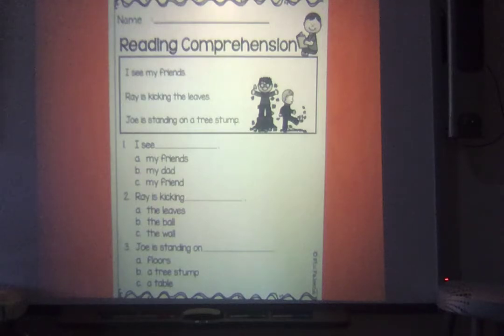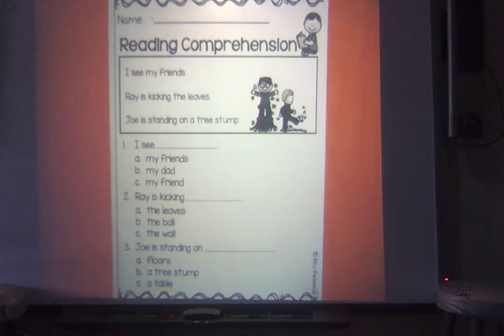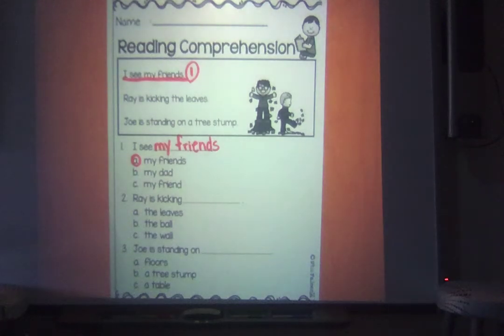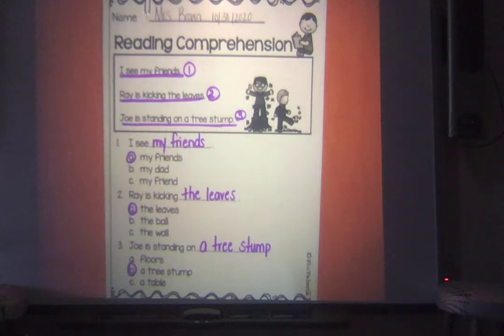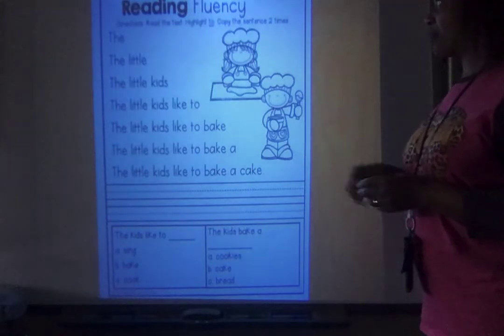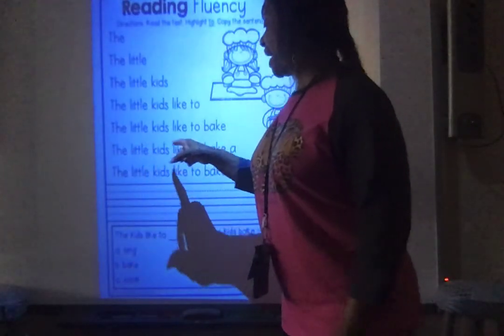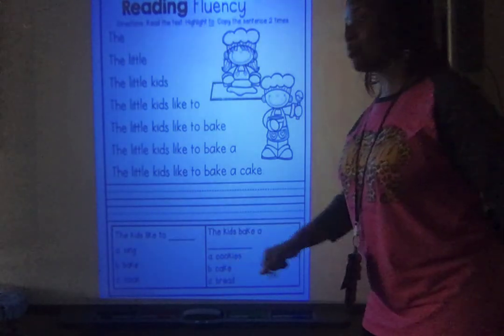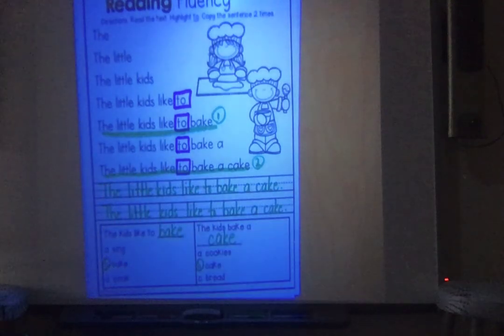Reading Comprehension:Building Fluency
Reading is such a sweet deal!